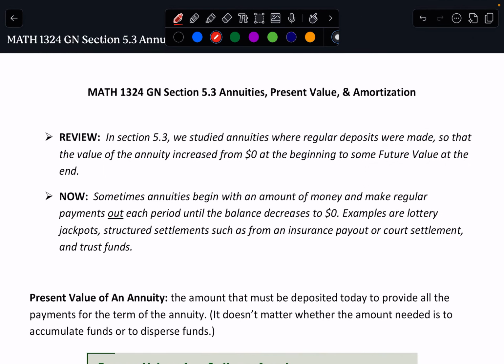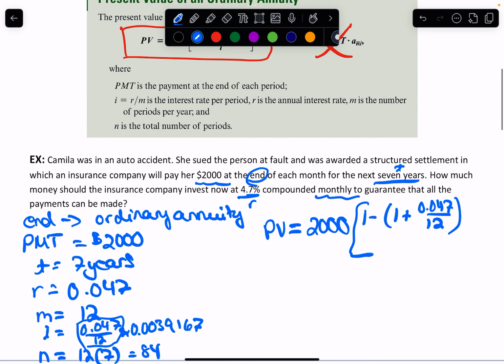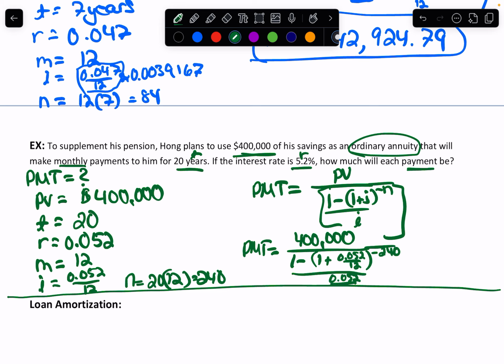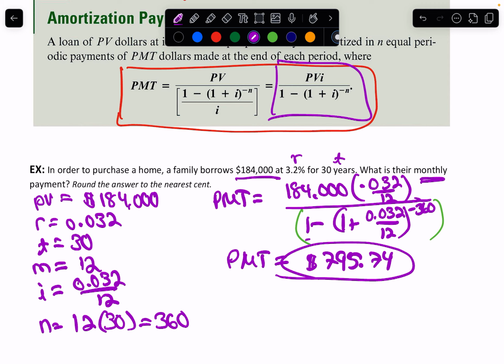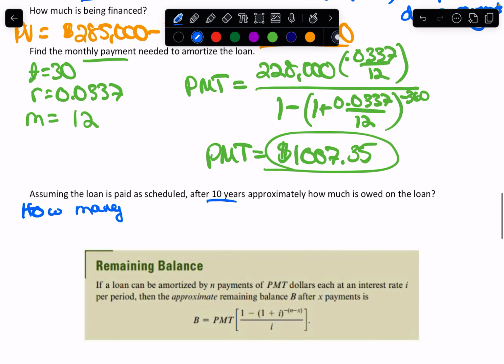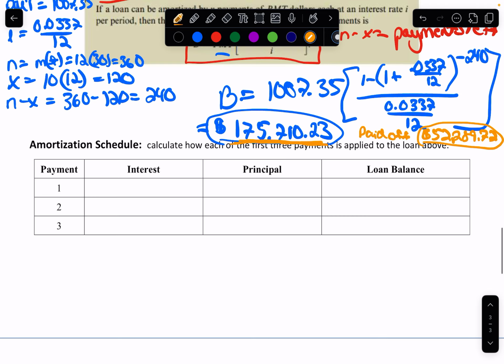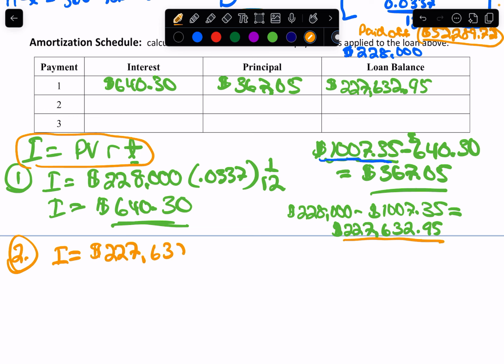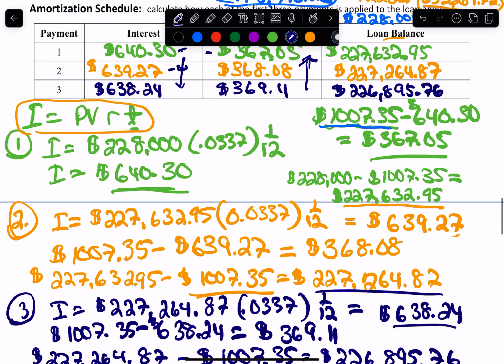1324 5.3 Annuities, Present Value, Amortization